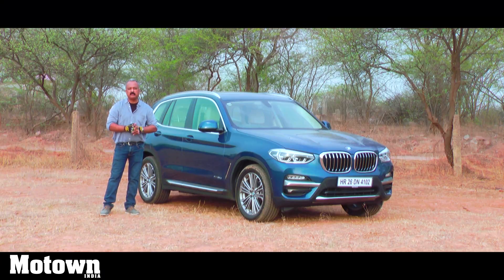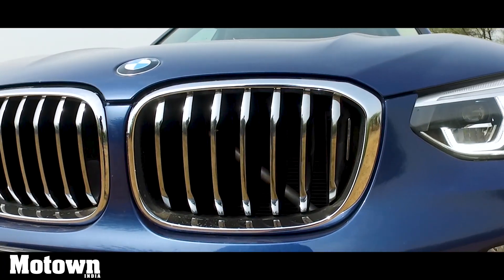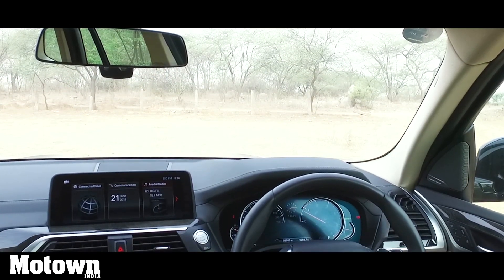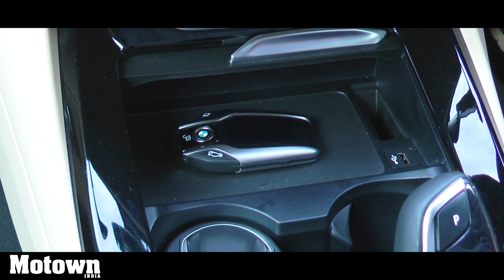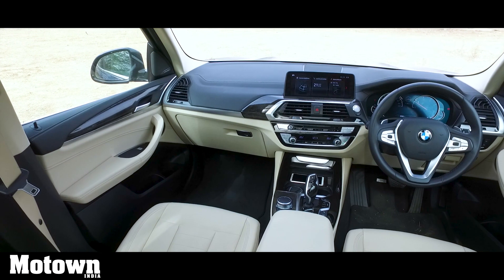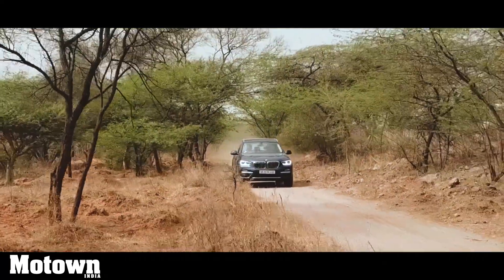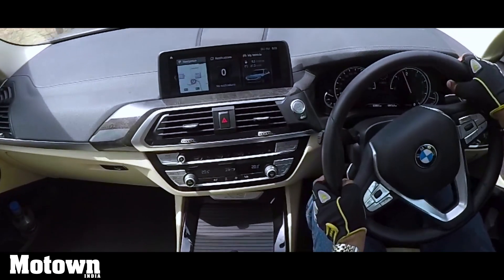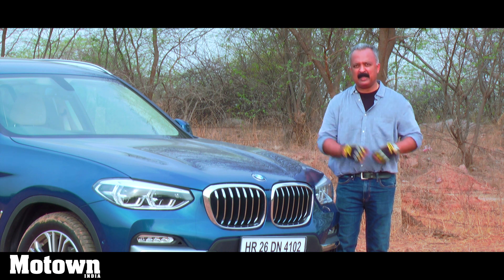2018 BMW X3 Luxury Line Diesel | Road Test Review | Motown India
The all-new BMWX3 LuxuryLine diesel is more than just a SportsActivityVehicle. It's a SAV with a lot of savvy features. The car has a lot of improvements compared to its predecessor, be it on technology features or luxury and comfort features. Roy P. Tharyan takes it out for a short spin and gives his views on the vehicle.